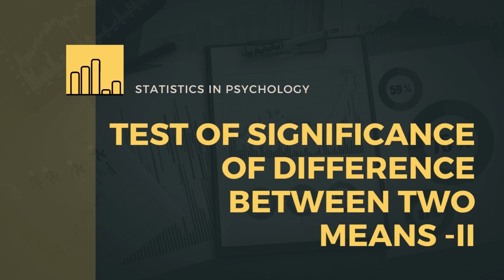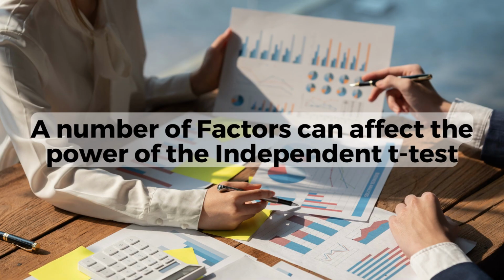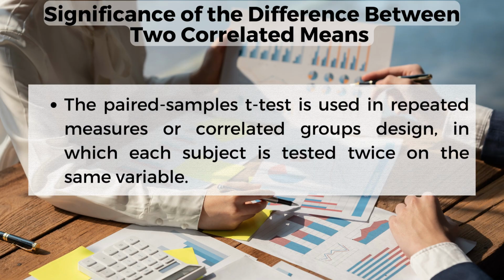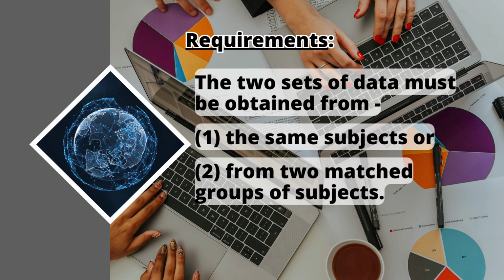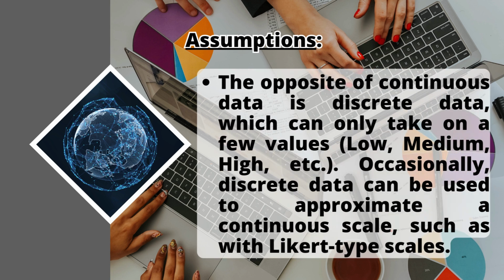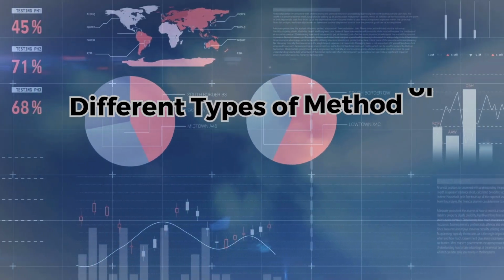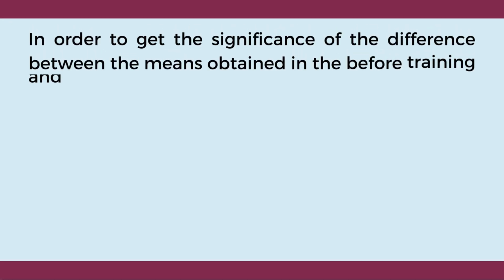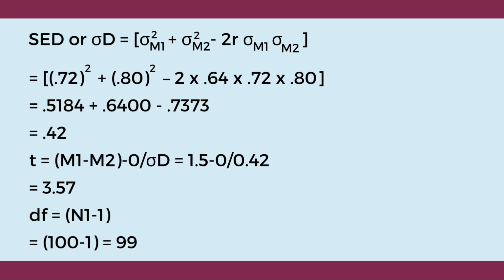Test of Significance of Difference Between Two Means II Part 1